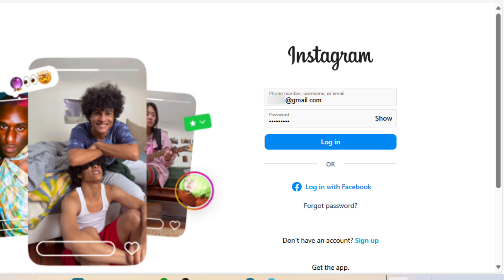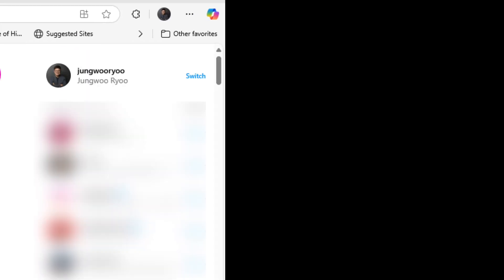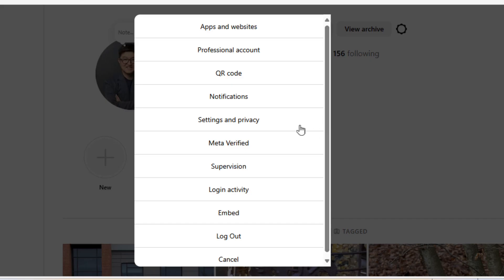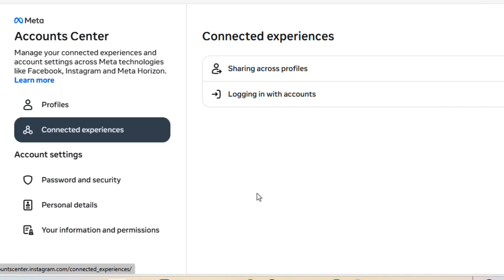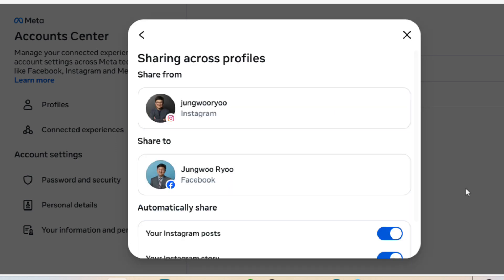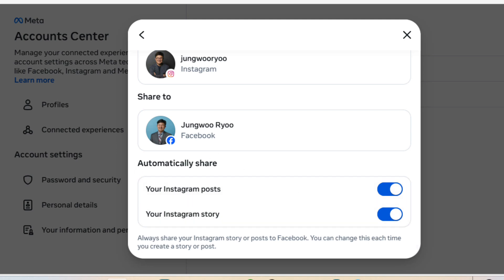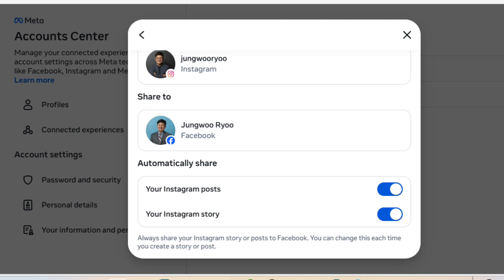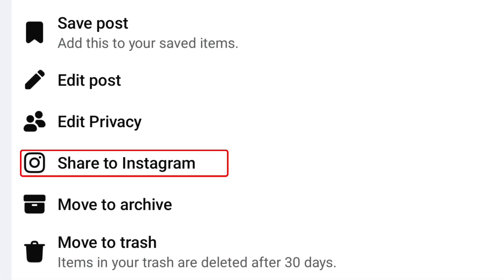Cross-Posting between Facebook and Instagram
Have you wondered if there's a way to make a Facebook post appear on Instagram and vice versa? Here is how!